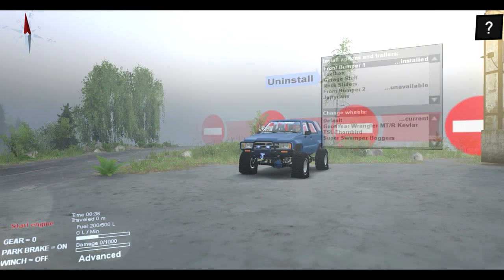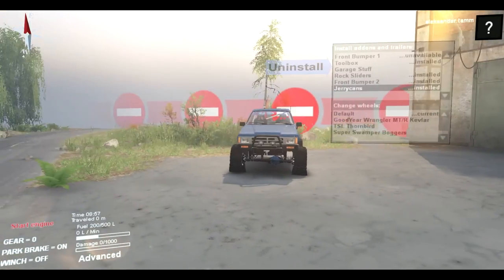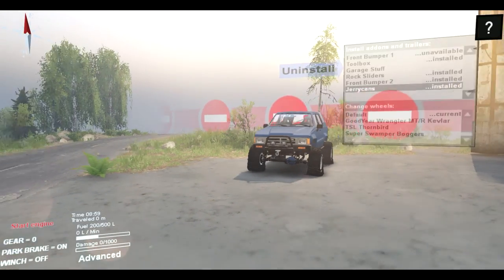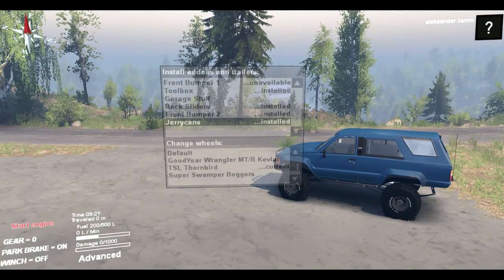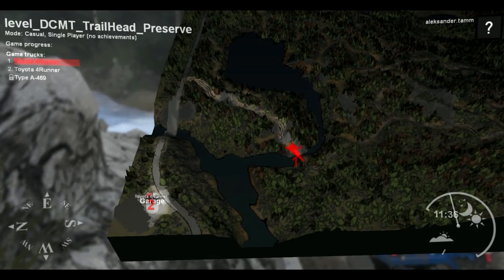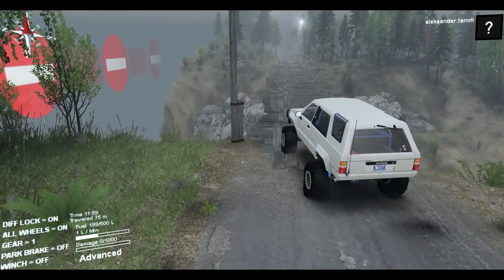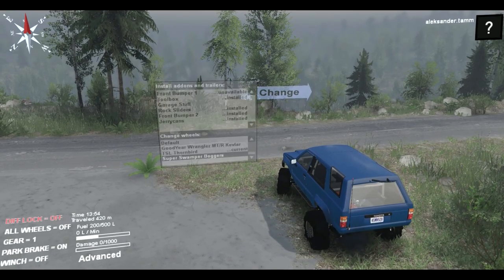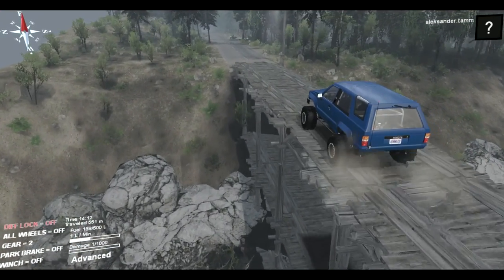SpinTires - Toyota 4Runner - Test Drive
I found a very very good Toyota.